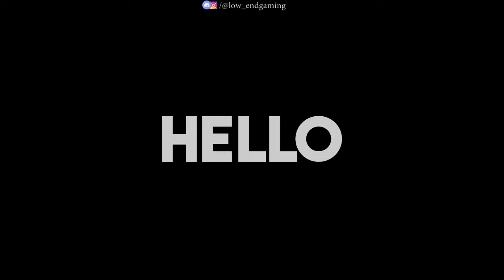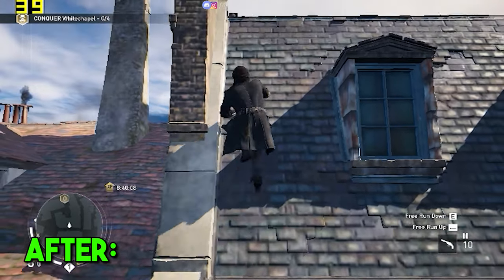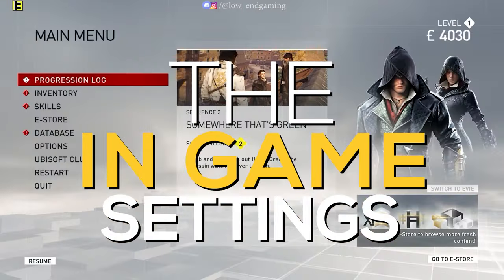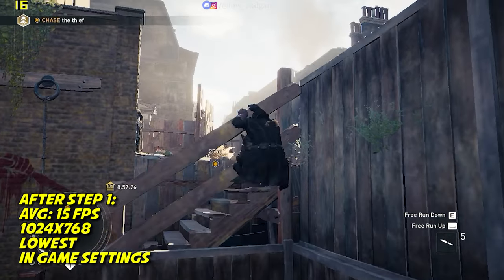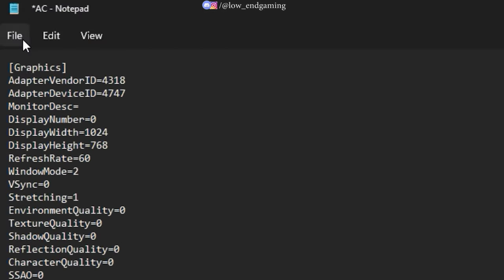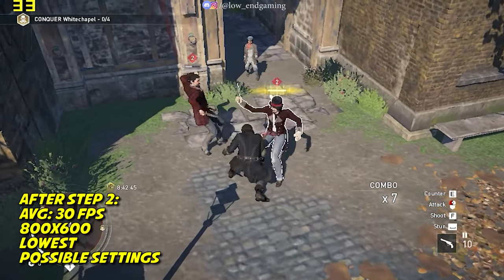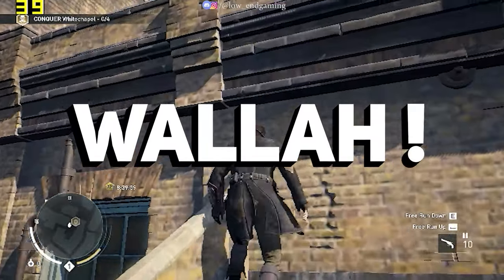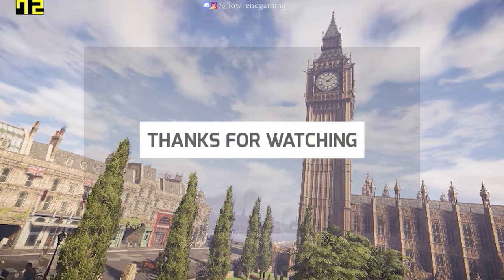Assassins Creed Syndicate lag fix on a low end pc (can it run?)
hi,this is low end gaming welcome to another amazing lag fix video. today we will fix lag in Assassins Creed Syndicate and play it on a low end pc.

MY PC SPECS ✌👀:
Processor: Intel i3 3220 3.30 ghz (2 cores 4 threads)
Graphics card: gt 710 2gb vram GDDR5
Ram: 8gb ddr3
Windows: windows 10 pro